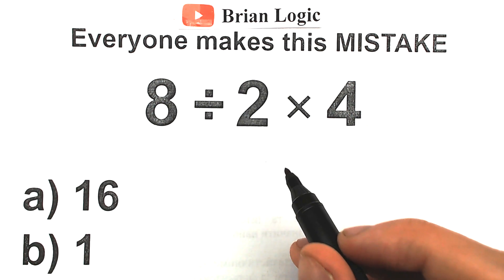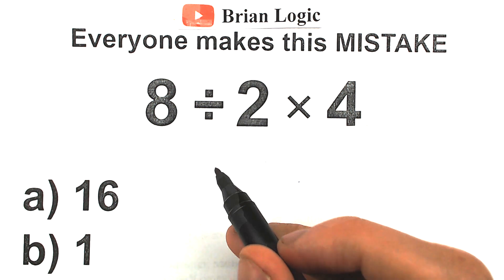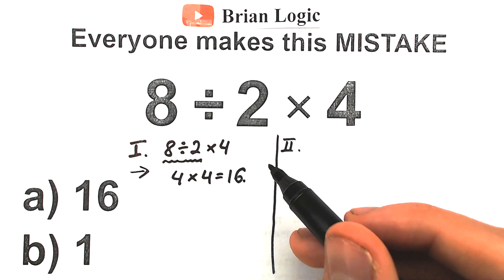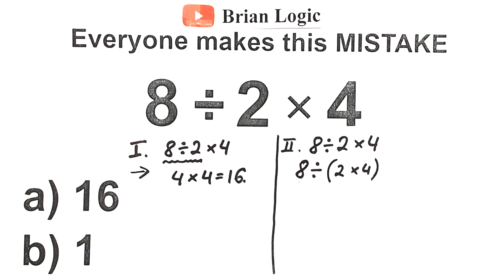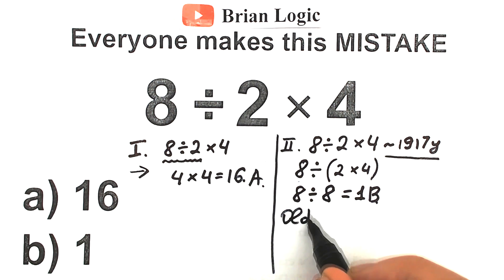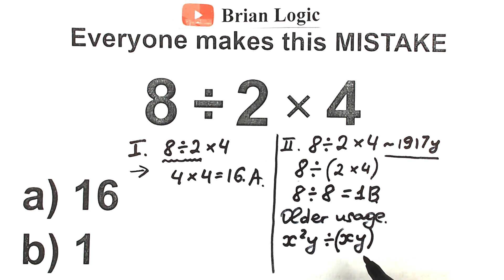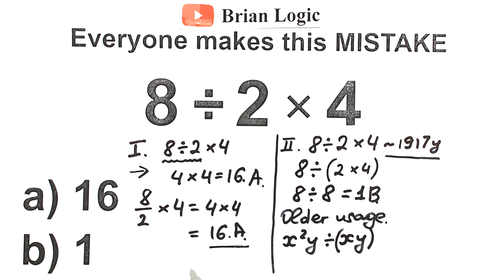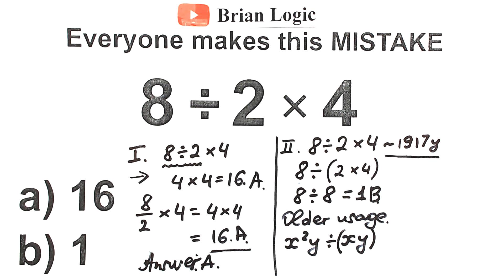This MATH Problem Divided the World Into Two Parts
Many will get WRONG! 😱 What is a correct answer?